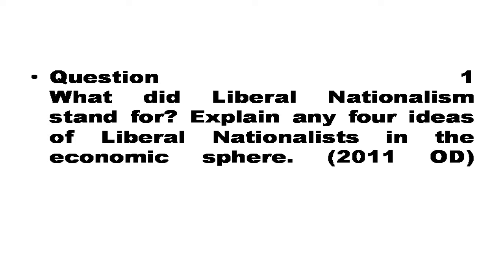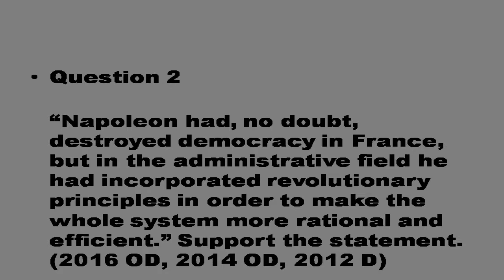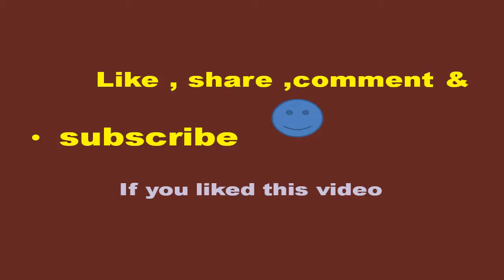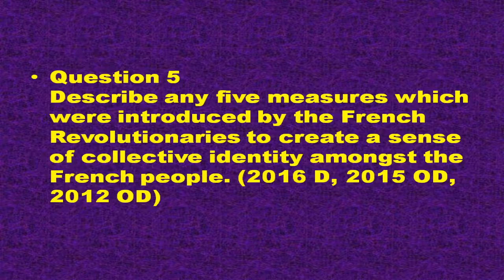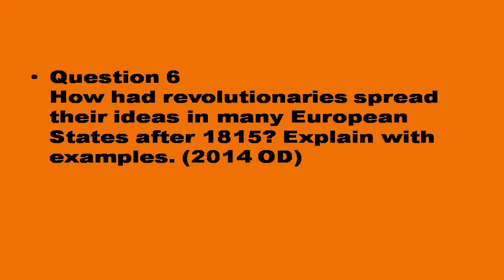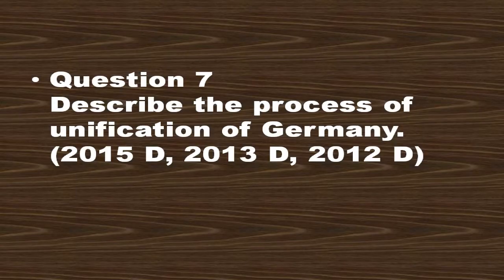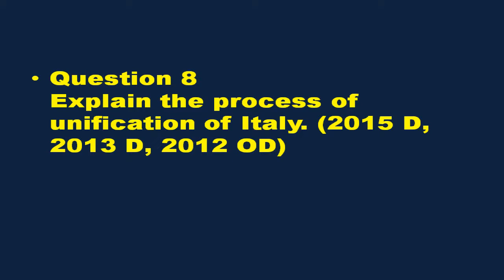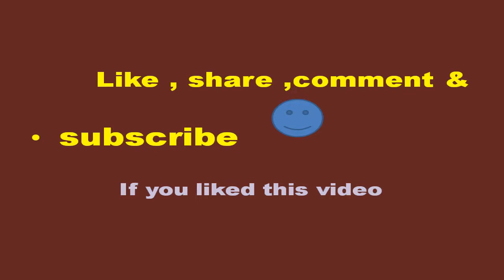CBSEClassXHistoryCh_1Important5MarkQoestions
FULL CHAPTER CBSE GUIDE
Repeated questions from past papers 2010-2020
CBSE 10th Board Exams Past Paper Analysis  Repeated 5 mark/long Answer Questions from  History Ch-1